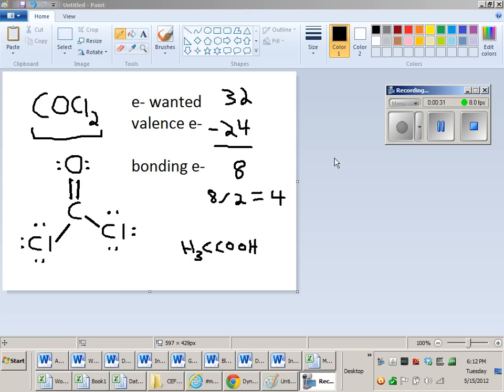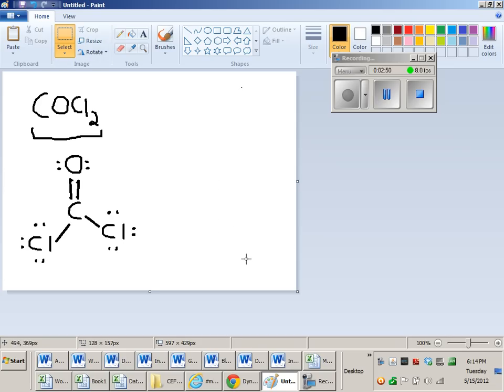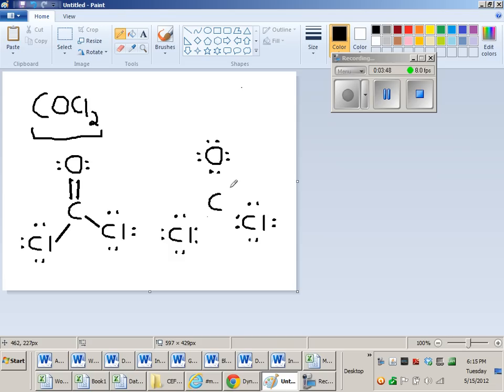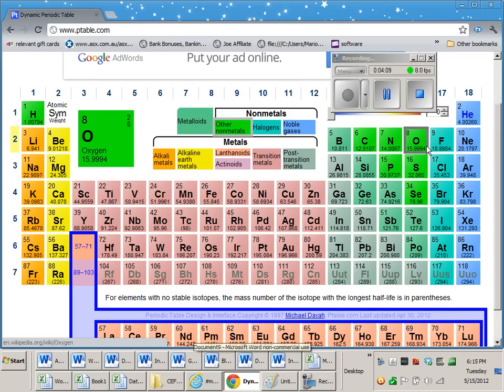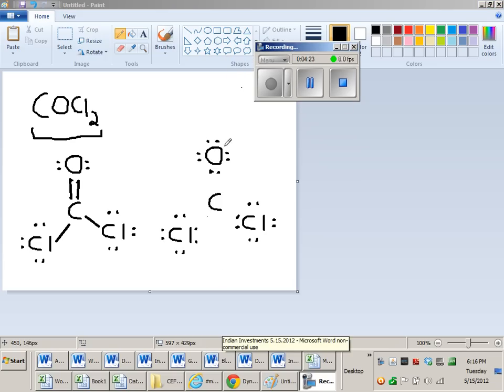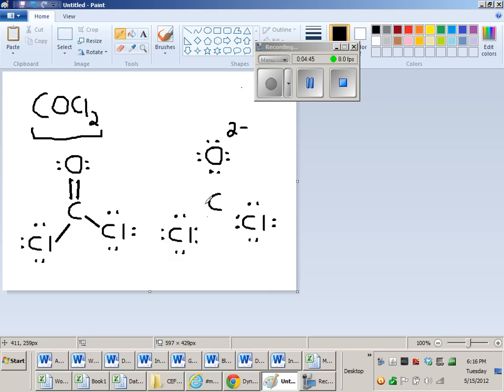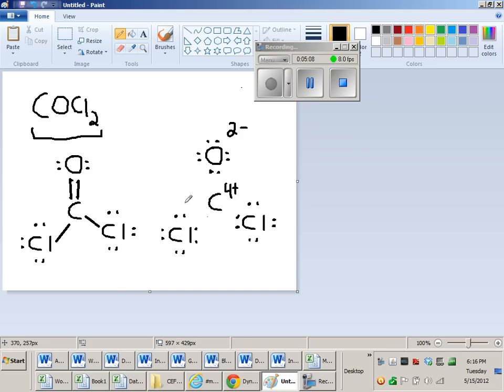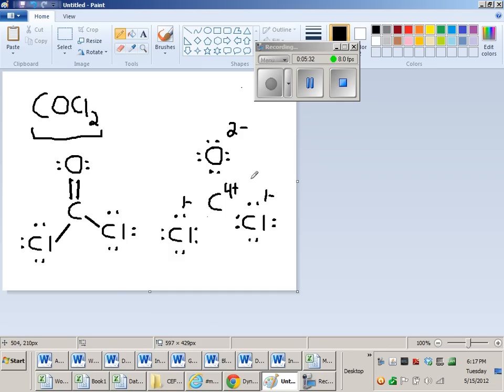Oxidation States of COCl2